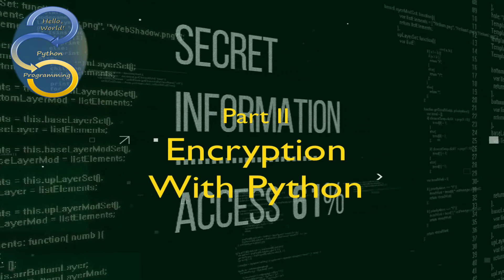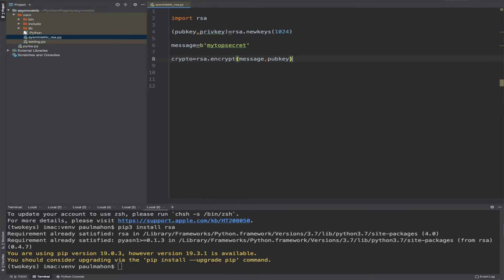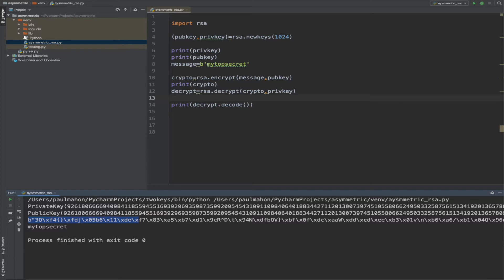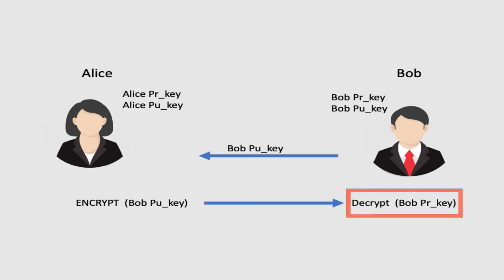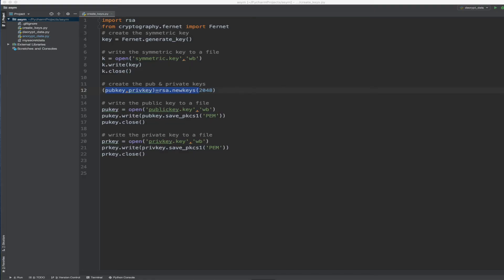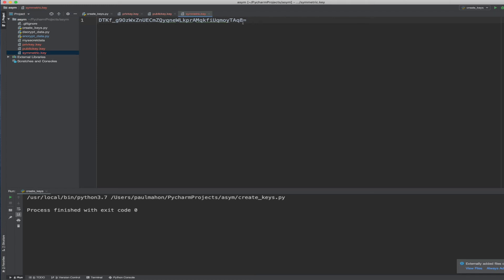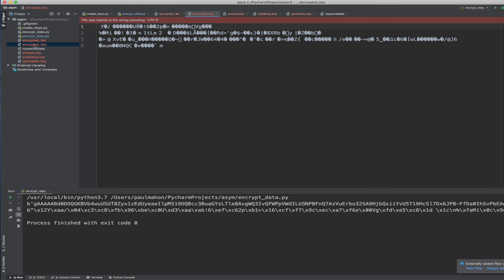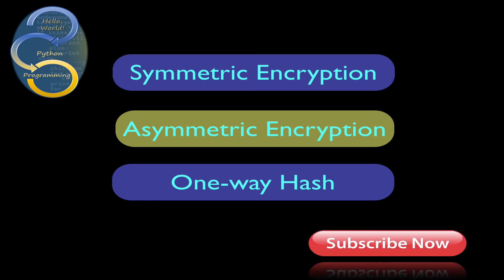How to Encrypt a File with Python? (Part 2 - Asymmetric Encryption) - Paul Mahon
In this video, you will learn how to encrypt and decrypt data and strings in Python.
- Part 2 - Asymmetric encryption, cryptography library in Python.

Encryption is really important today when managing certain data.
Thankfully, Python provides libraries to handle encryption
In this series of videos, I will explain the basic types of encryption and how to use them in your code.

There are basically three types of encryption:

o Symmetric encryption -  has a single key that is shared
o Asymmetric encryption which as two keys, private and public – this is used when you can’t easily share a single key
o And finally, One way hash, which typically doesn’t use a key and only encrypts, not decrypts